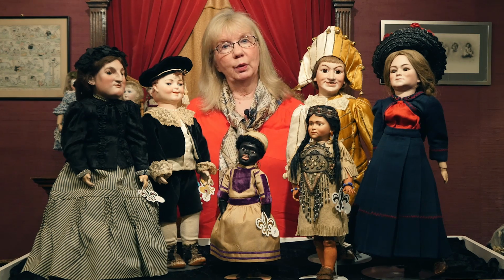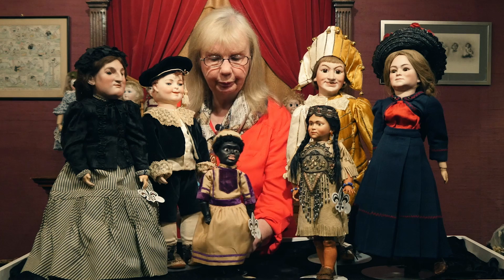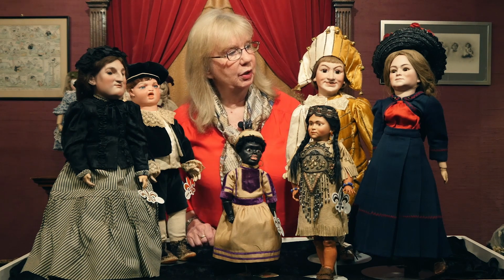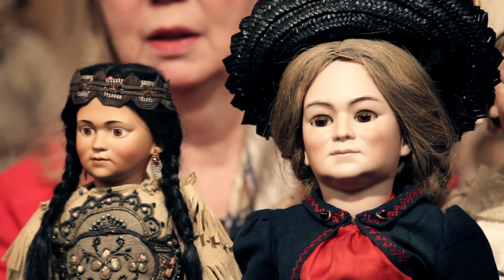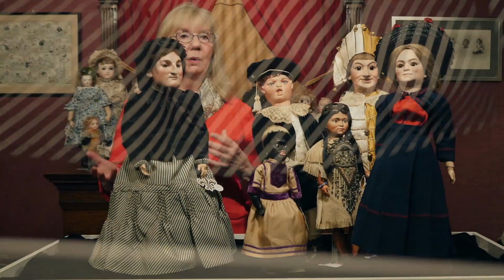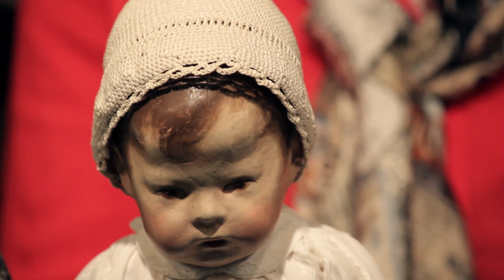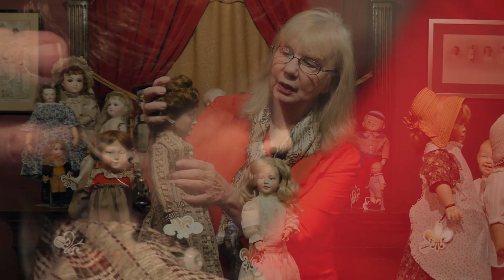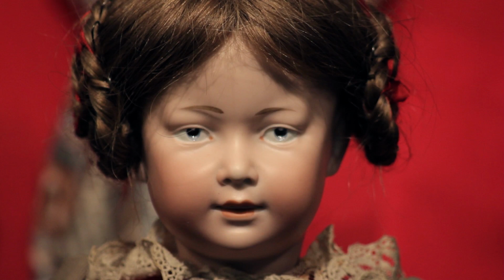Antique Bisque Art Character Dolls at Auction July 15, 2015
Dollmastery Vignette Series Presents the Billie and Paige Welker Collection Part 1 - Narrated By Florence Theriault
At Auction July 15, 2015 at the Little Theatre in Kansas City, Missouri